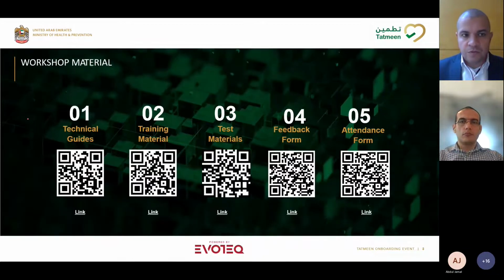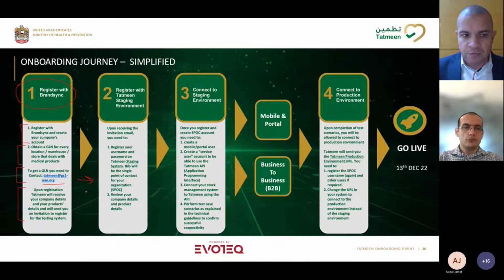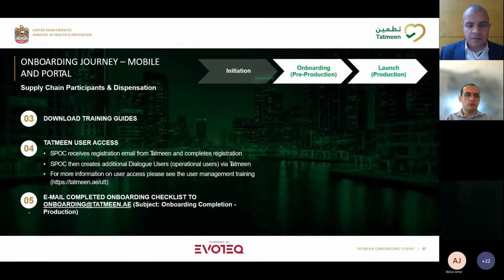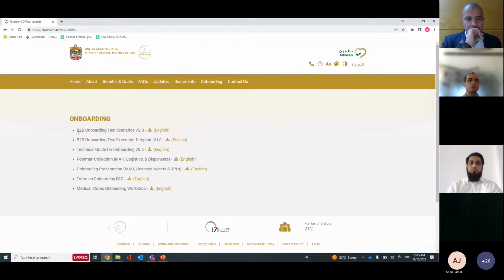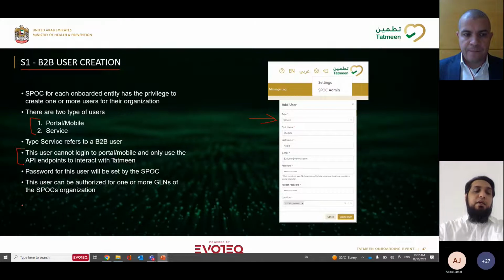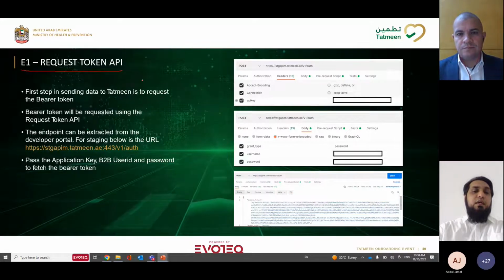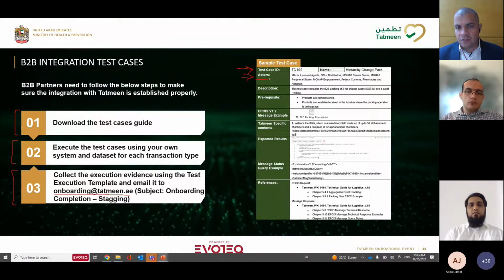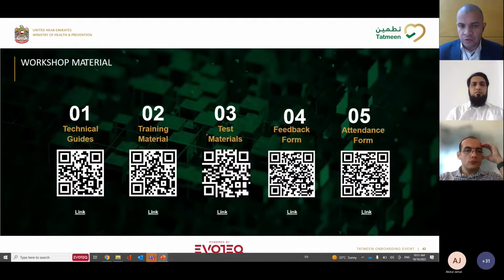Tatmeen Technical Workshop Hospitals